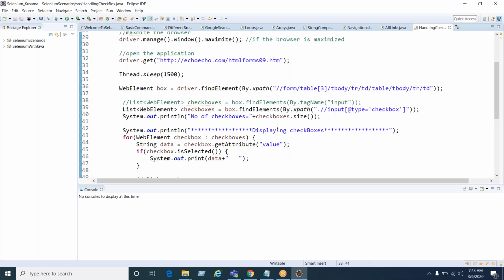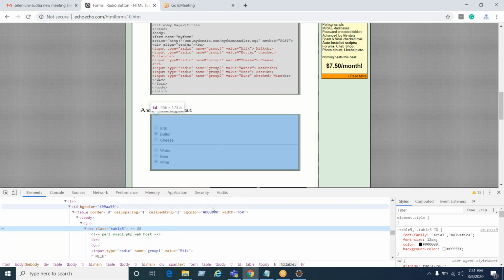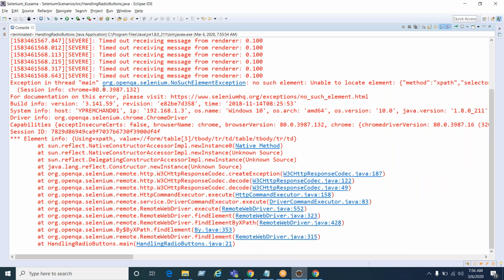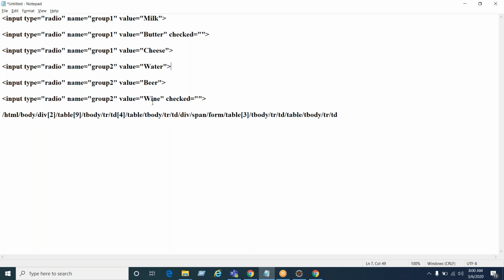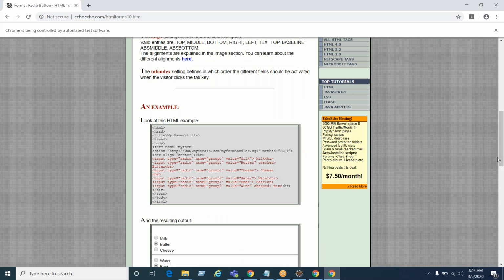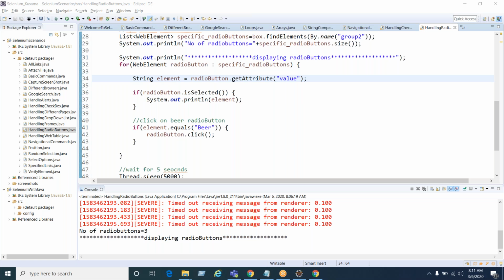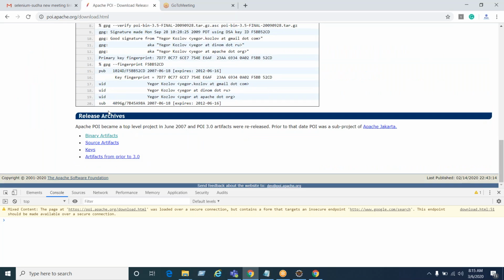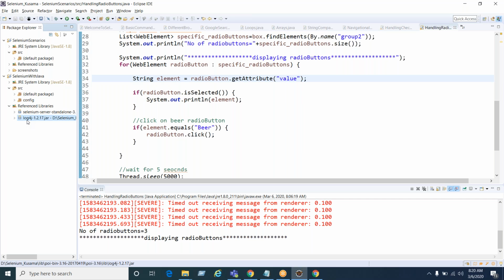Selenium With Java Session 20